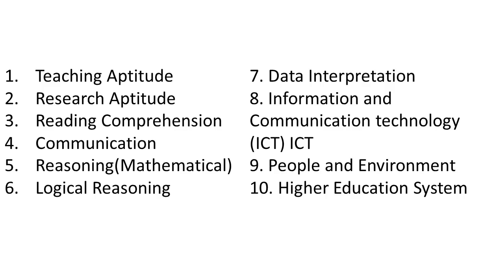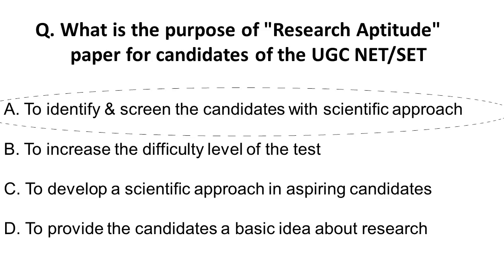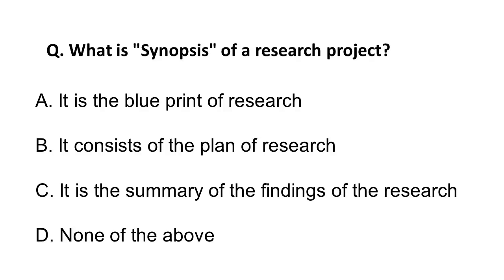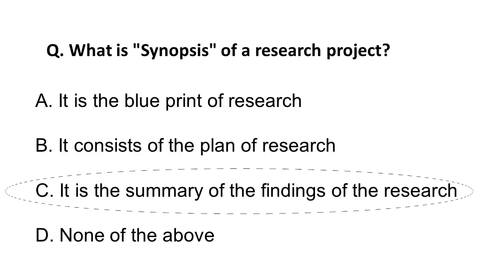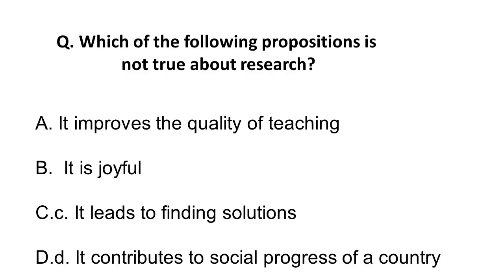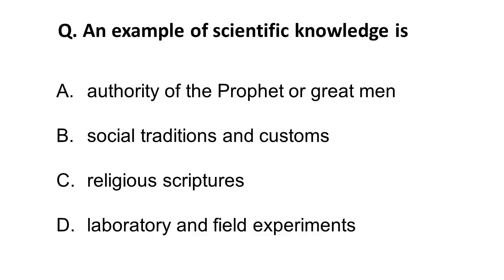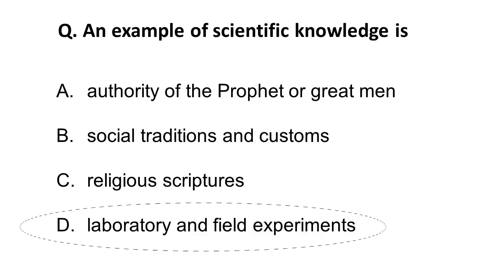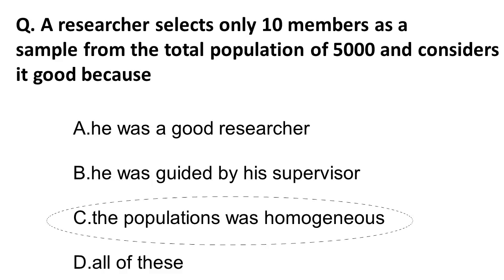SET exam 2019/ UGC NET EXAM 2019 Teaching aptitude MCQ Series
In this video, we have discussed Teaching aptitude MCQ from the topic Research Aptitude.